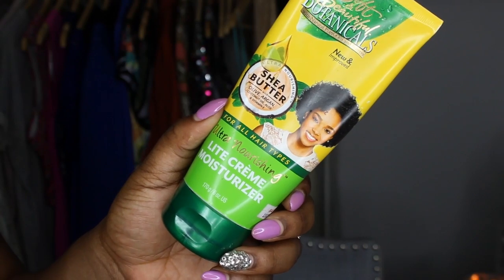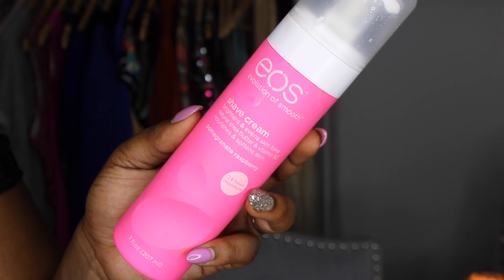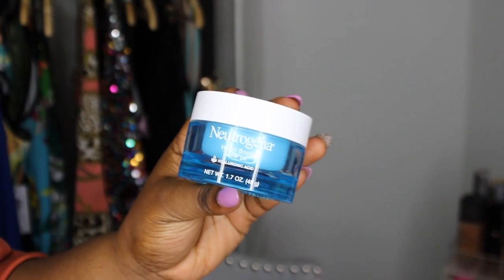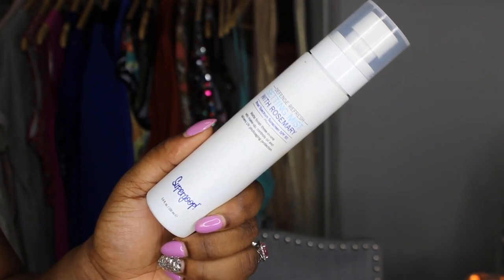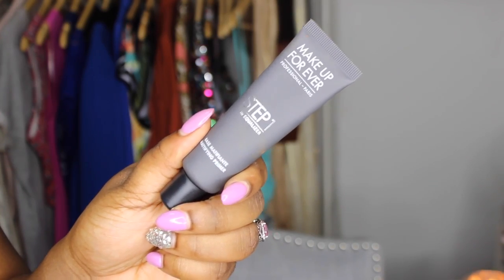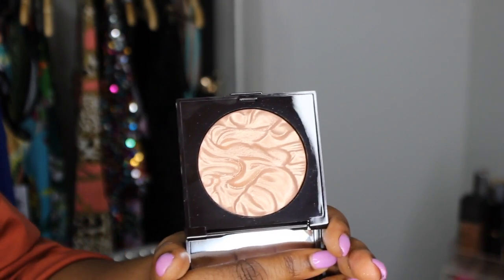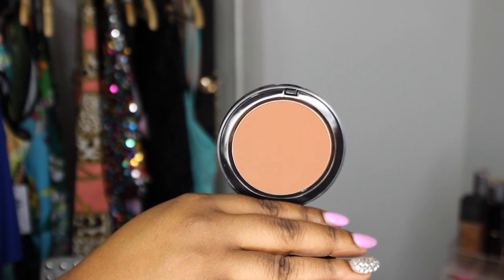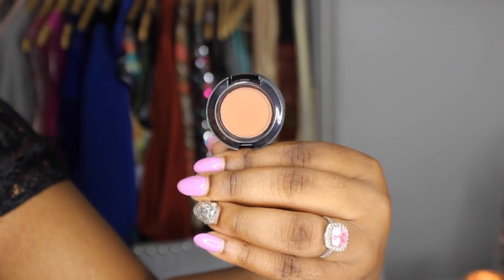MAY FAVORITES/SUMMER MUST HAVES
- EOS shave cream: purchased from walmart.
- Soft & Beautiful light cream moisturizer: purchased from Sally's
- Neutrogena hydro boost moisturizer: purchased at Walmart & CVS
- Supergoop setting mist: purchased at Sephora
- MUFE mattifying primer:  purchased from Sephora
- Lorac unzipped palette: purchased from Ulta
- Laura Mercier Indiscresion highlighter; purchased from sephora
- Laura Mercier translucent powder: purchased from Sephora
- Bobby Brown bronzer deep4: purchased from Sephora
- Shasa Cosmetics eye primer: from sasha Cosmetics
- Nyx eyeshadow dance the tides: purchased from Ulta

♥ THE VIDEO EDITOR Is Imovie & Final cut, the camera I use is Canon Rebel t3i ♥

─SOCIAL NETWORKS WHERE YOU CAN FIND ME─

♥-KEEK│BEAUTYBYBENJI

v=P00S-wfbMbQ

mediumtoplusdiva, beautybybenji, plus size channel, makeup collection, black beauty guru,  summer 2015 favorites, may 2015 favorites,